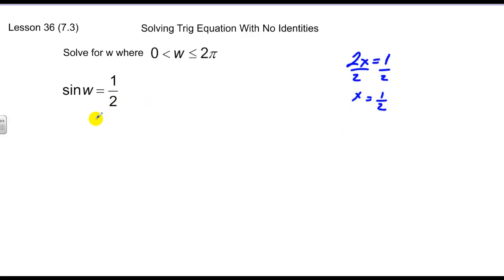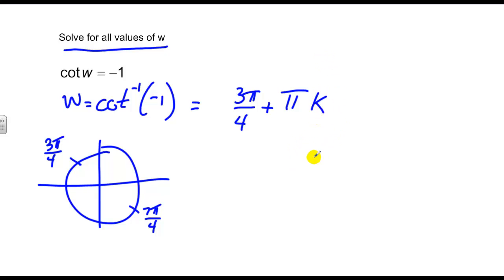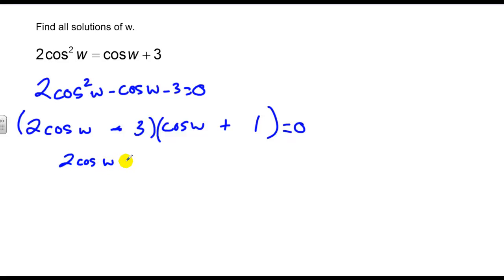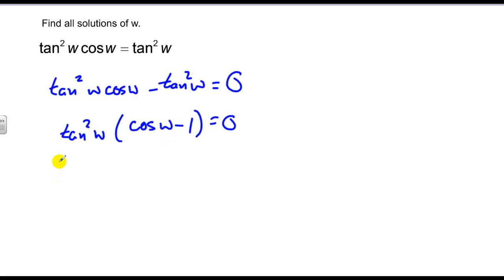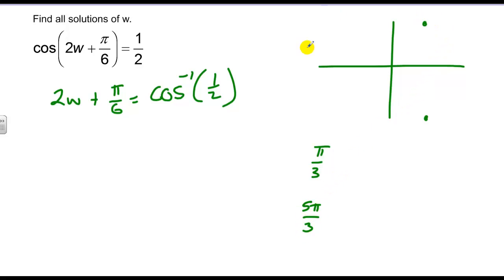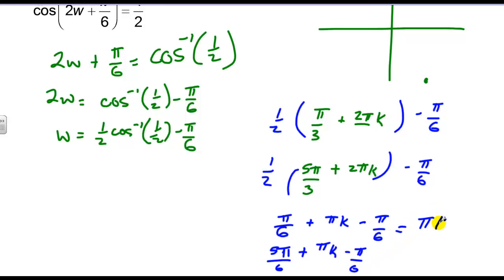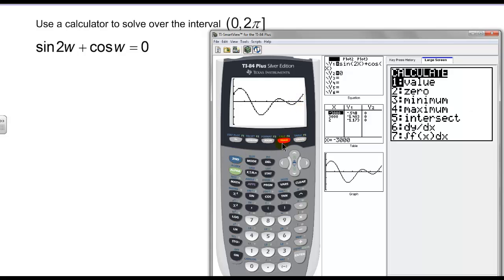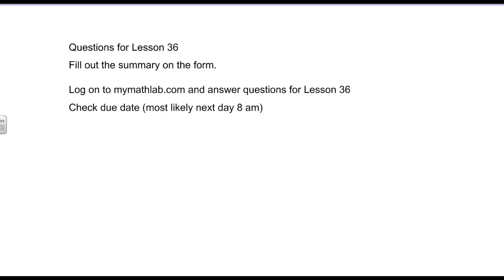Lesson 36 Solving Trig Equations with No Identitites